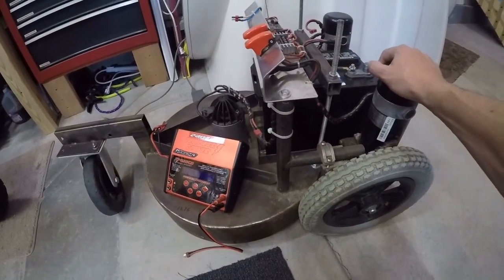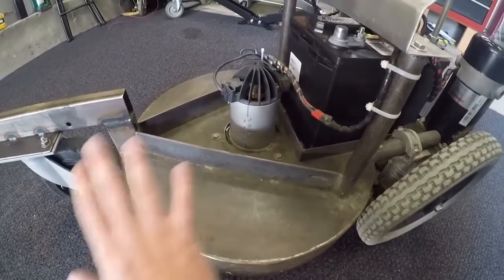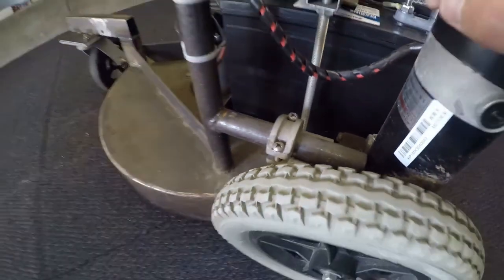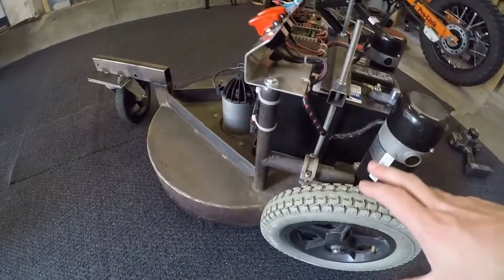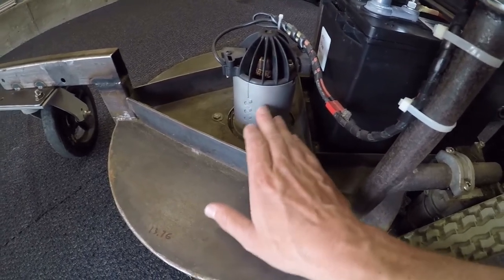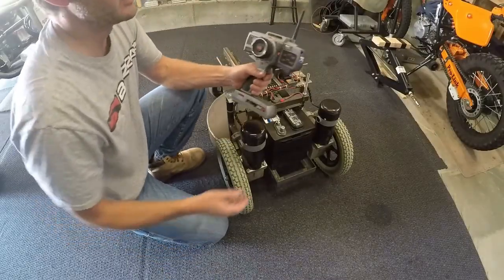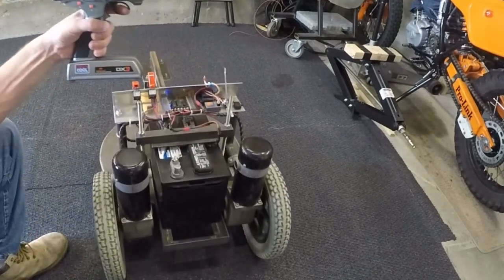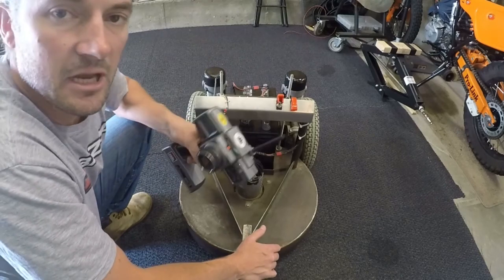Robo Mow Intro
This video is an introduction to my electric Radio Control Lawn Mower that I made years ago. I brought it back up from the basement to use it to mow my lawn again. I will have more videos with it as I make improvements.